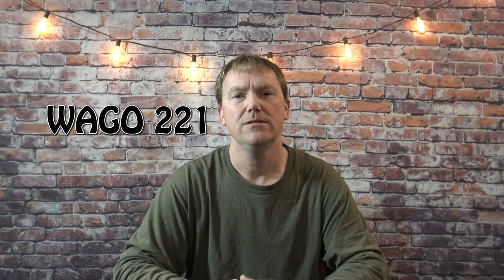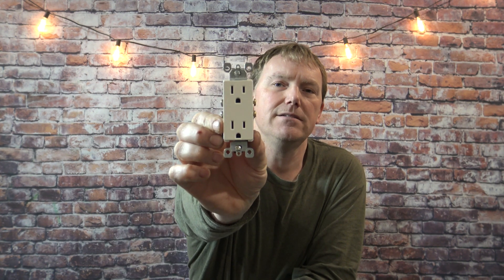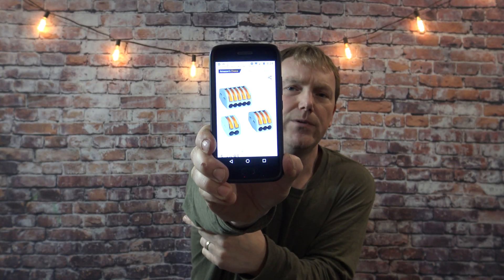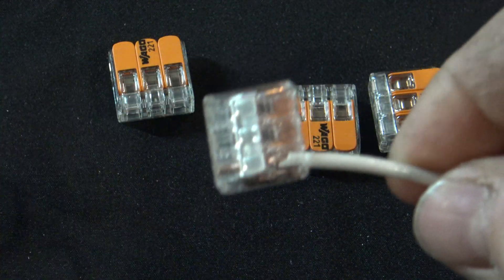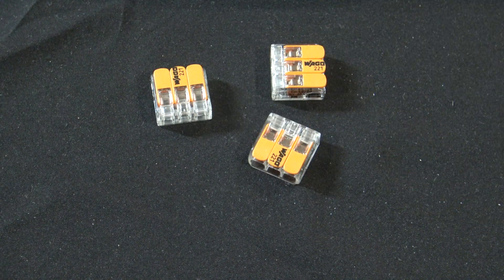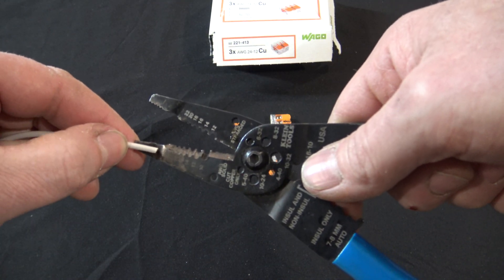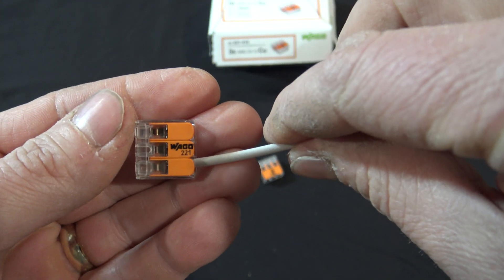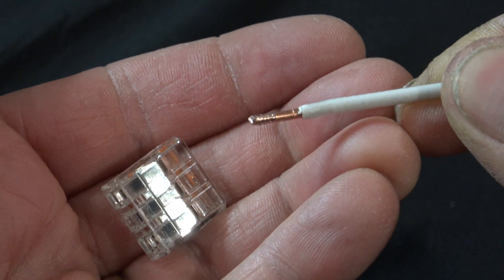WAGO 221 Connectors Reviewed and Demo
One of the better connectors from wago